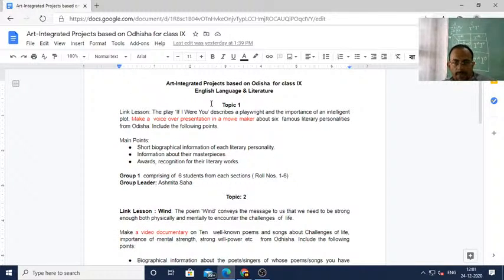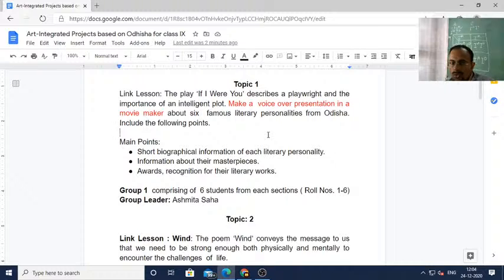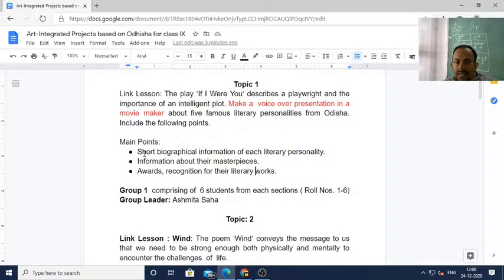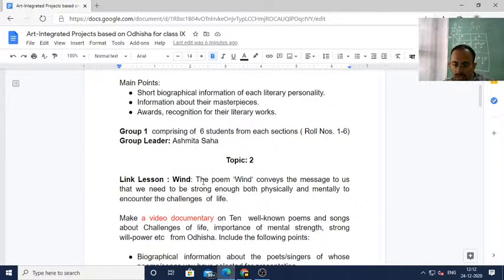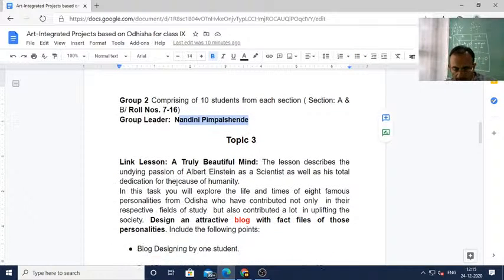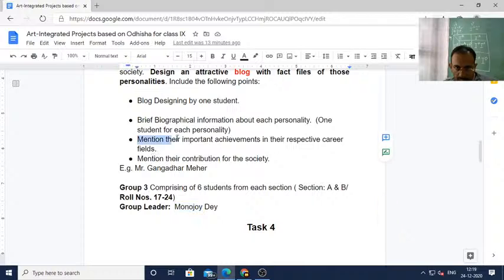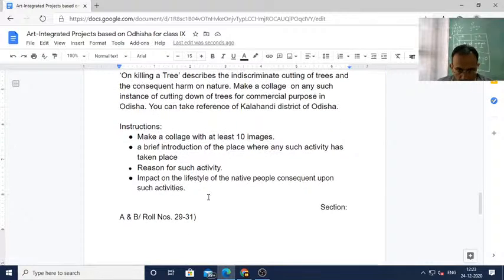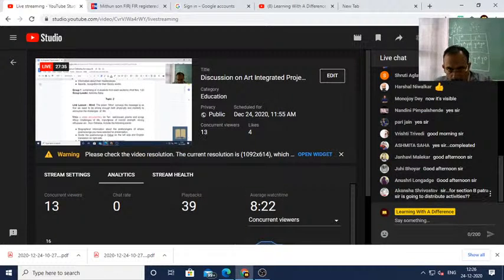Discussion on Art Integrated Project | English | Class IX | Part II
This concept video contains full text explanation of the lesson 'Discussion on Art Integrated Project | Students of class IX,  CBSE will certainly reap the benefit of my concept videos.